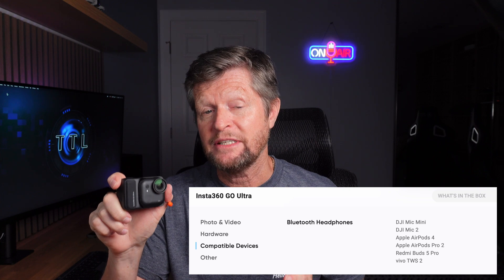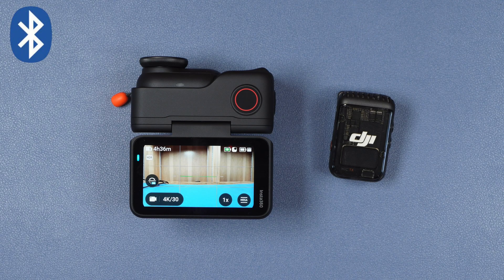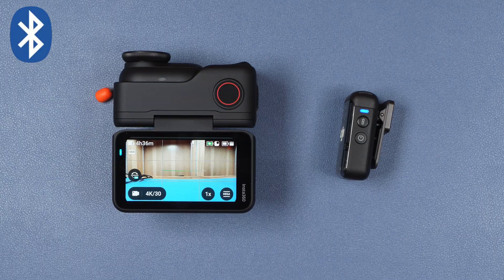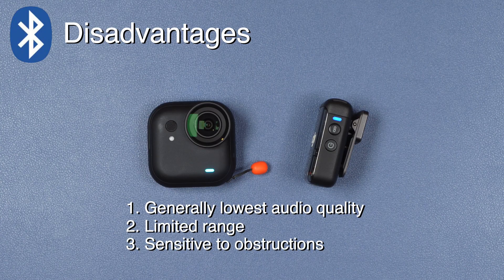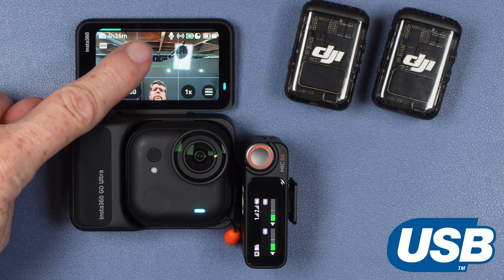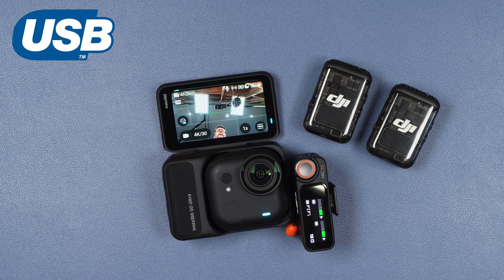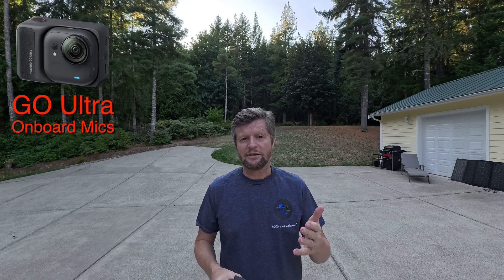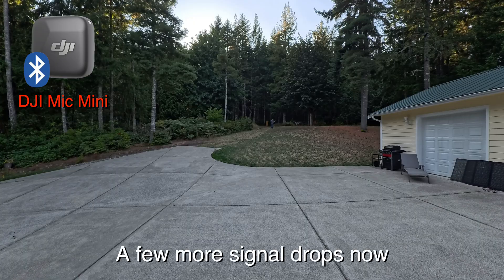Insta360 Go Ultra supports Bluetooth and USB for wireless microphones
Insta360 Go Ultra: Wireless Microphone Options - Bluetooth or USB?

The new Insta360 GO Ultra not only is the first GO series camera to support bluetooth wireless microphones, but has a hidden feature: USB direct audio! In this video, we will take a closer look, compare the Bluetooth and USB connection options, and test out various wireless microphone solutions for compatibility. Check out the channel for additional videos focused on Insta360 and other cameras and accessories.

Chapters:

00:00 - 02:25  Introduction
02:25 - 04:45  Bluetooth: Getting Connected
04:45 - 05:30  Bluetooth: Advantages/Disadvantages
05:30 - 06:15  Bluetooth: Compatibility
06:15 - 07:05  USB: Getting Connected
07:05 - 08:10  USB: Advantages/Disadvantages
08:10 - 09:25  USB: Compatibility
09:25 - 12:50  A Quick Test
12:50 - 13:50  Final Thoughts

Insta360 GO Ultra

DJI Mic 2
DJI Mic Mini
Hollyland Lark M2S
Boya Mini (+charge case)
Insta360 Mic Air

Sony ZV-E10
Rode Videomic Go II
Boya MM-1 Microphone